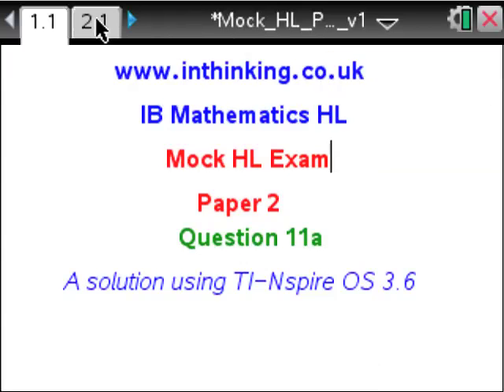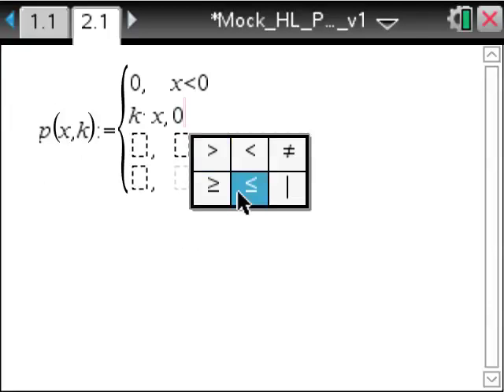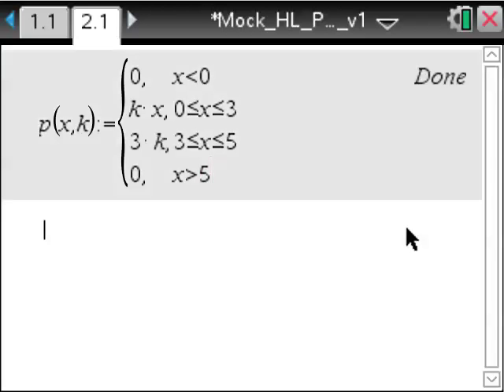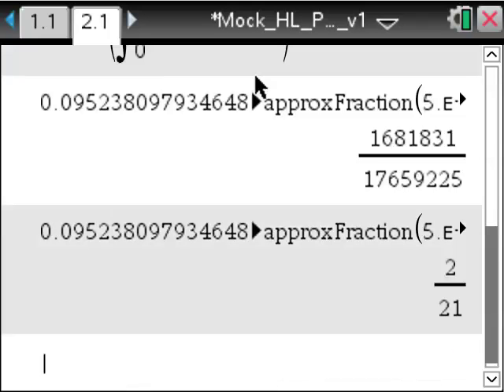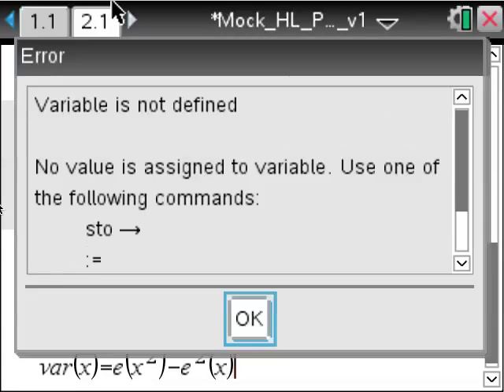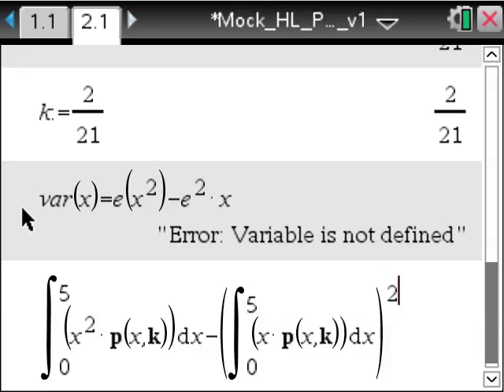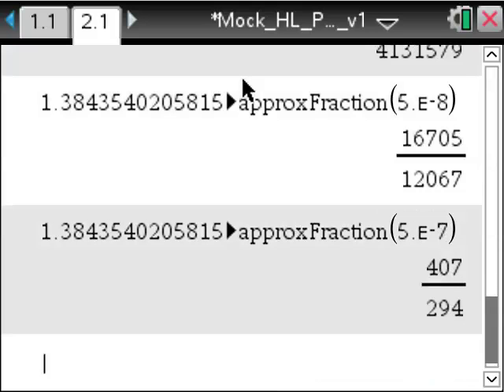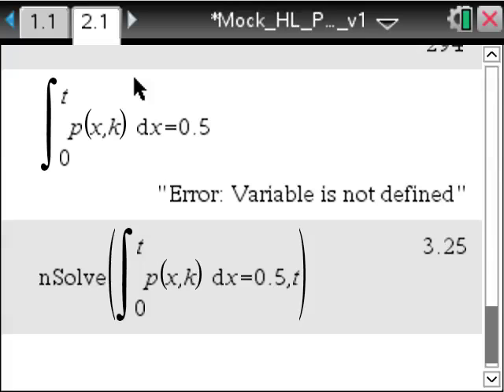Mock HL Paper 2 ExamA1 v1 qn11a